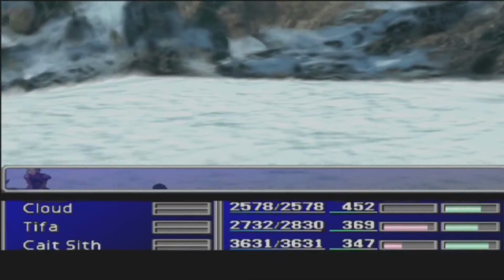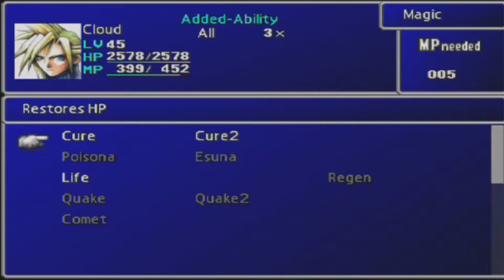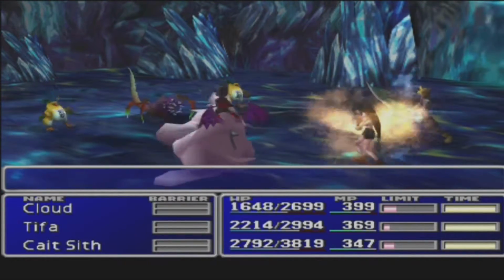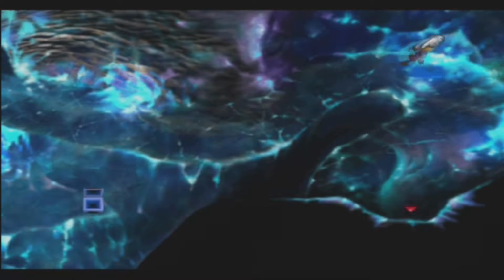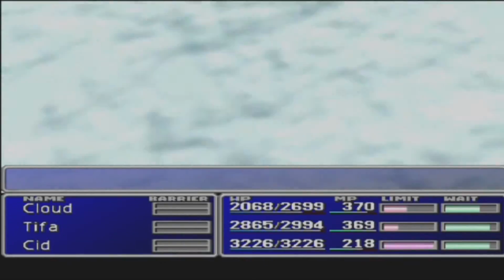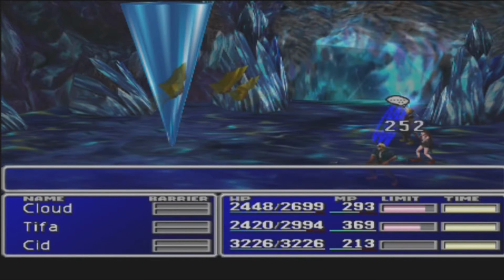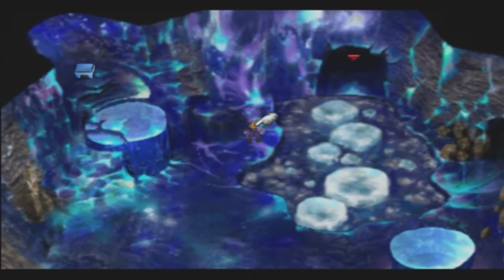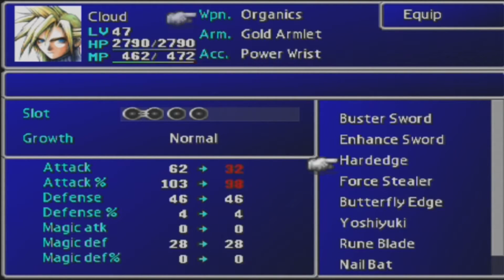Let's Play Final Fantasy VII #032 - Icicle Heights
In this episode we climb up Gaea's Cliff to try and find the ever elusive Sephiroth